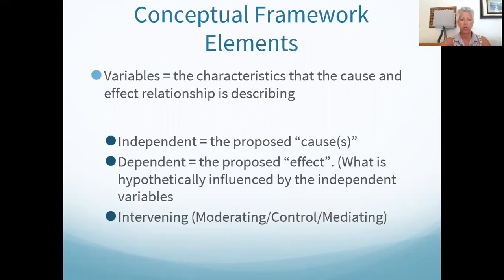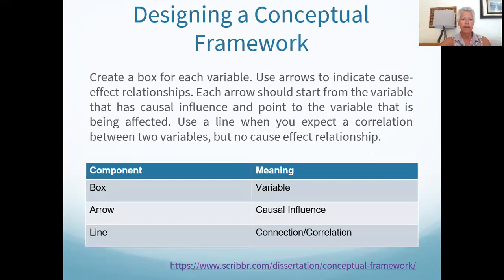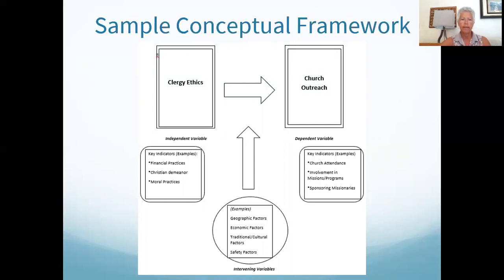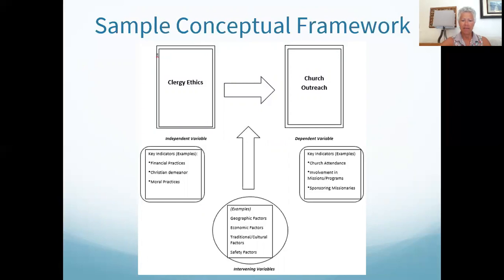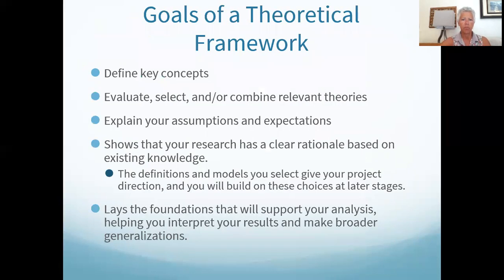Framework by Linda Knicely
Other components, available without charge to students registered in master’s programs at UCU, are resources, activities and quizzes leading to e-badges and certificates.  The primary focus is assistance to students working on dissertations and thesis leading to advance degrees.